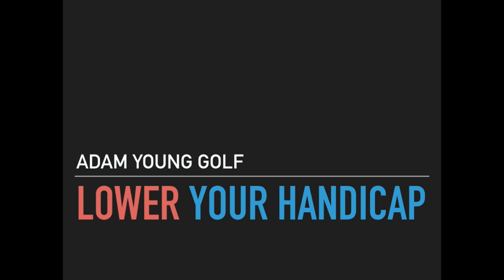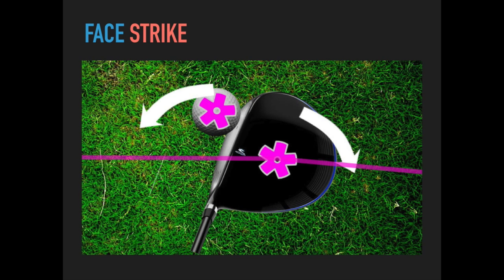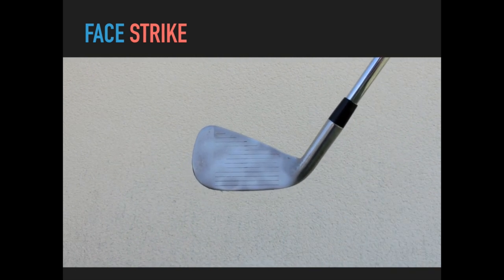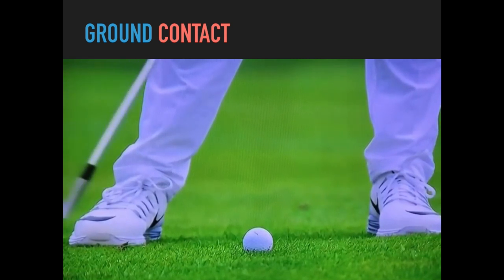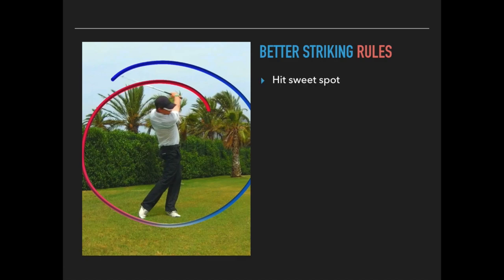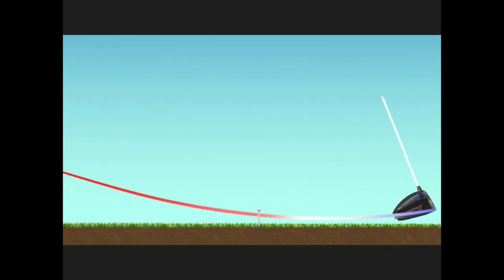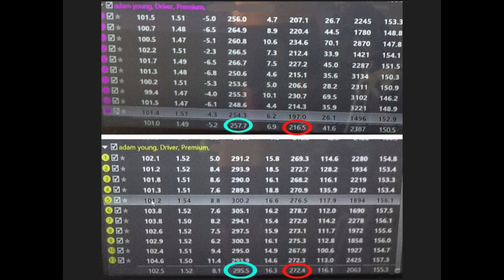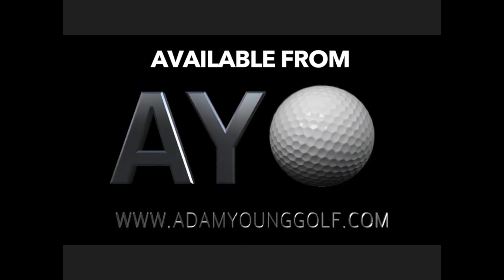Improve Your Golf Webinar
This 10 minute webinar shows you how to improve your golf and lower your scores quickly. Learn more about The Strike Plan for golf